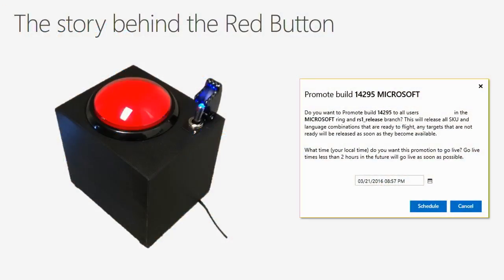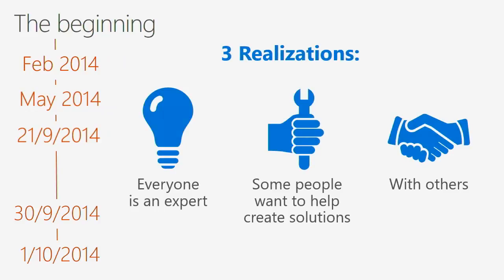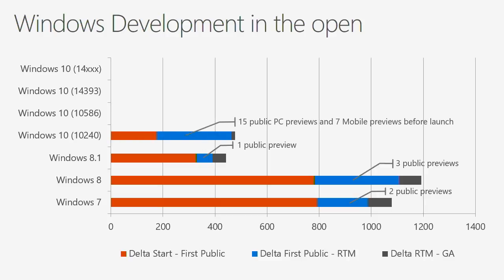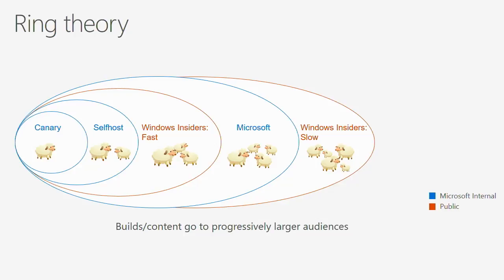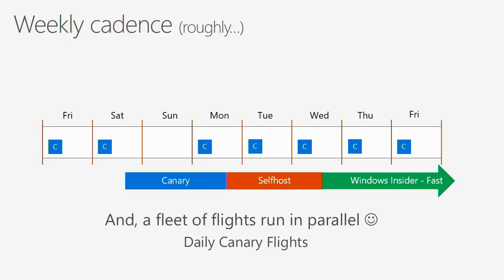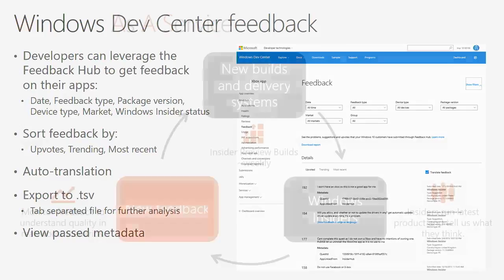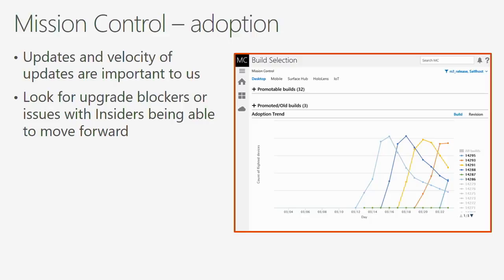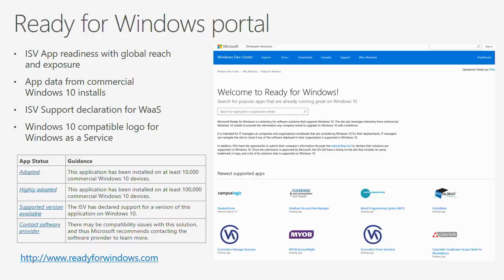New Zealand 2016 Inside the Windows Insider Program